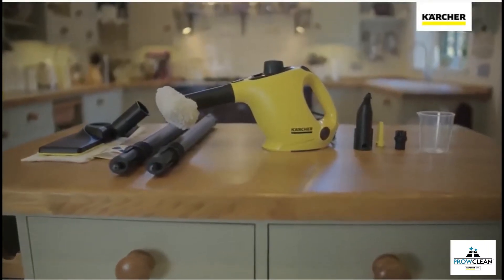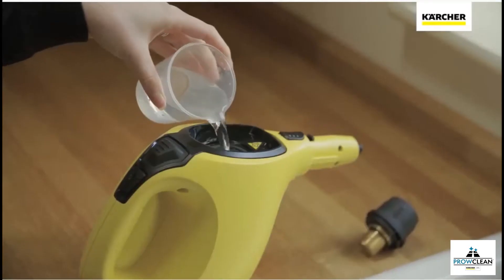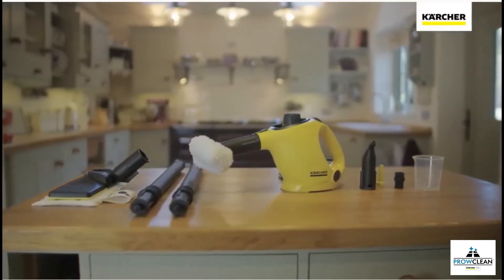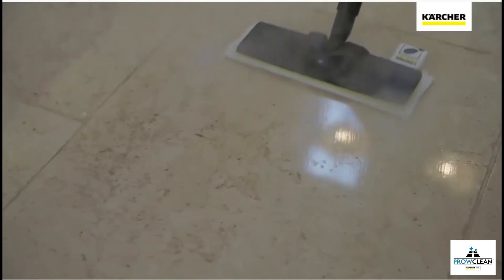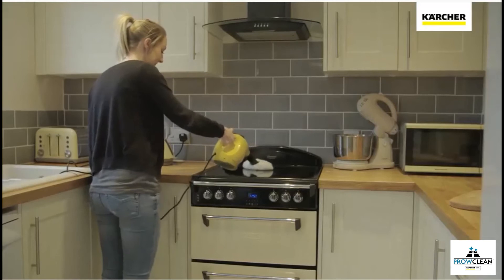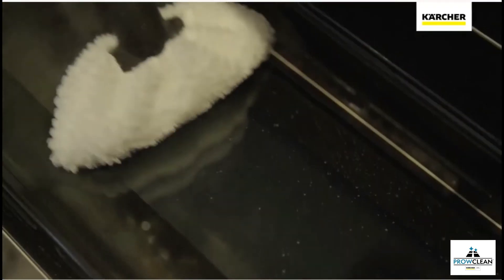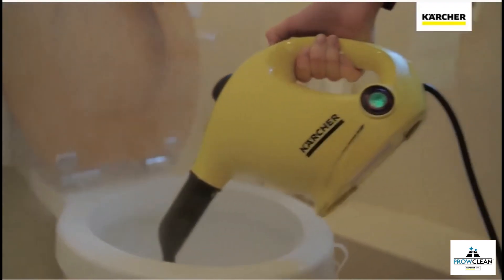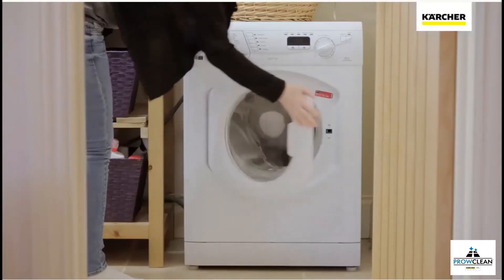Karcher SC1 EasyFix Steam Cleaner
Relying on nothing but water, the SC 1 promises a deeper clean than ever before, removing 99.999% of enveloped viruses* and killing 99.99% of common household bacteria**.

From stubborn stains to kitchen surfaces, this handheld steam cleaner can provide deep cleaning results in even the most awkward corners and angles.

This lightweight unit is incredibly versatile, coming with a number of different attachments designed to make light work of any household cleaning task.

By making use of steam, rather than traditional water cleaning methods, this multi-use steam mop makes the removal of dirt and grease effortless. Simply put, all nooks and crannies from the top to the bottom of your property can be transformed in a matter of minutes with the Kärcher SC 1.